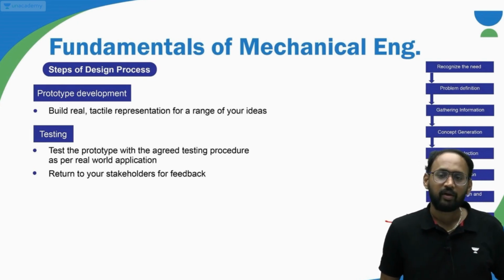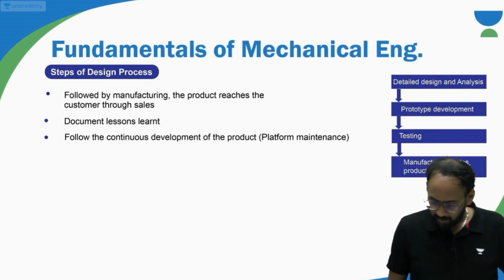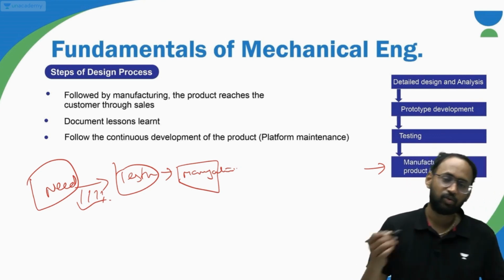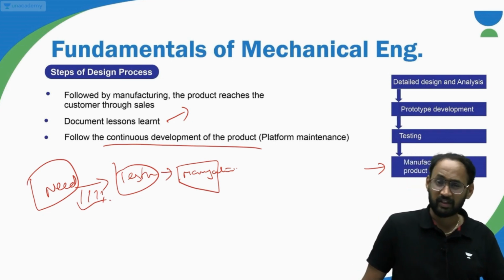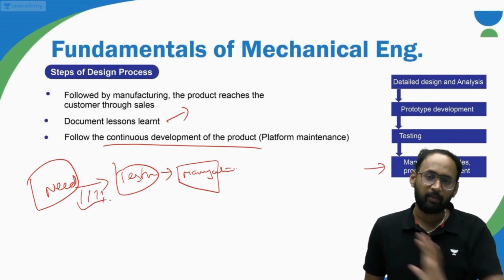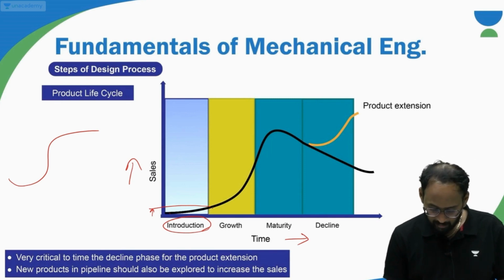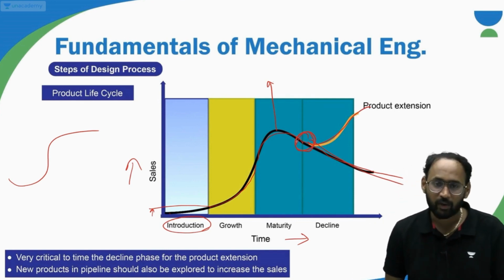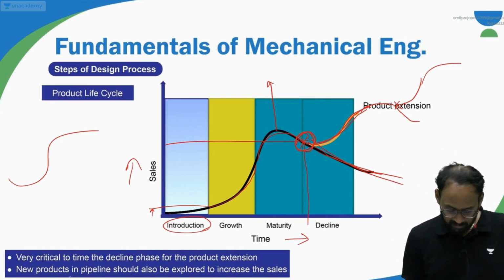Prototype Development And Testing | Fundamentals of Mechanical Engineering | Study Material